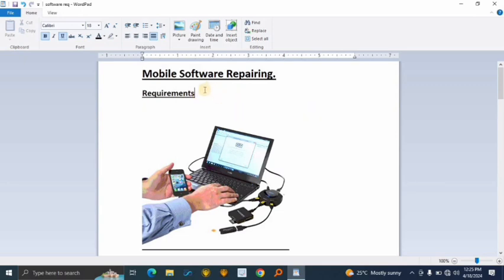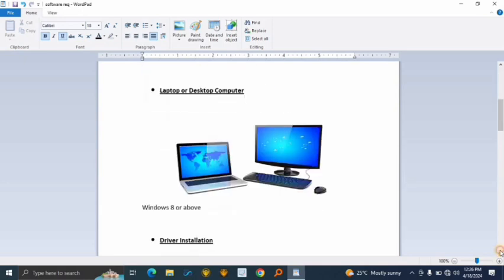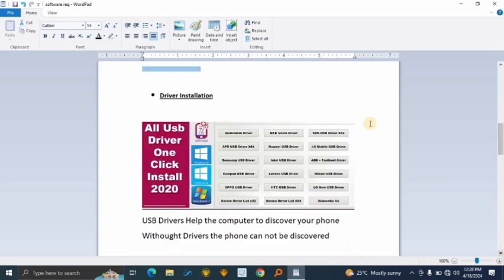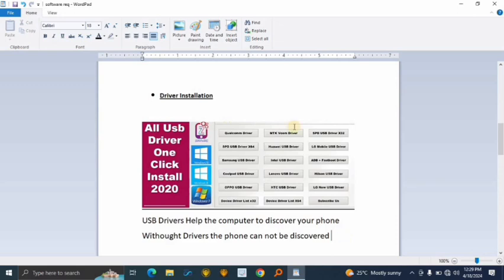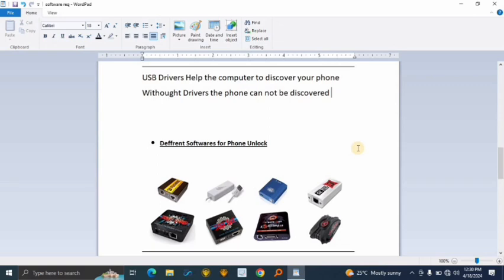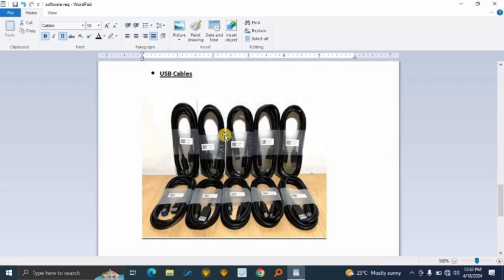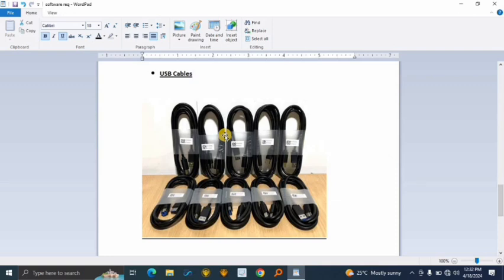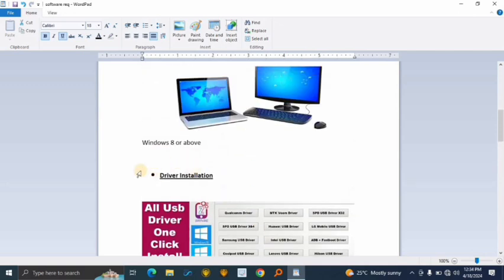Requirements to Start Phone Unlocking Business in 2024 // How to Become Mobile Software Repair Tech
If you are interested in becoming a mobile software repairing technician this video is going to be helpful.
A'm going to show the requirements you need to get started today to unlock phones as a business